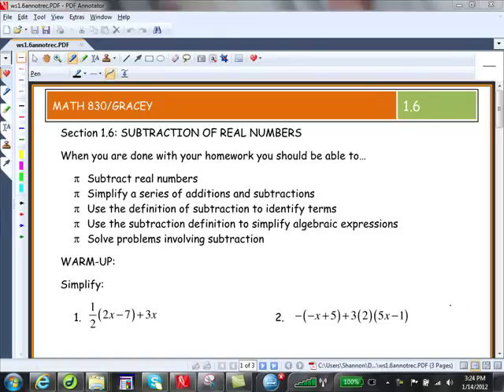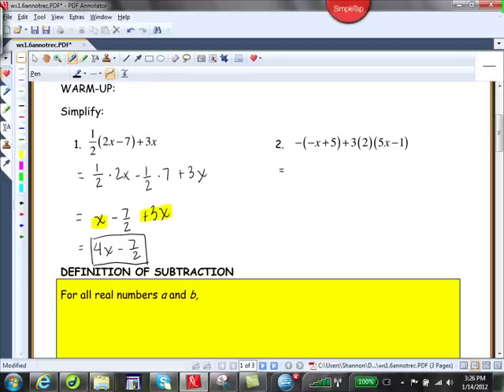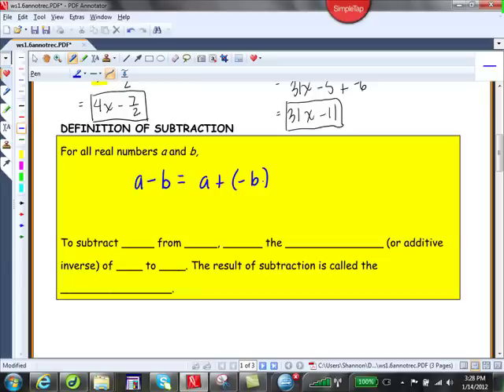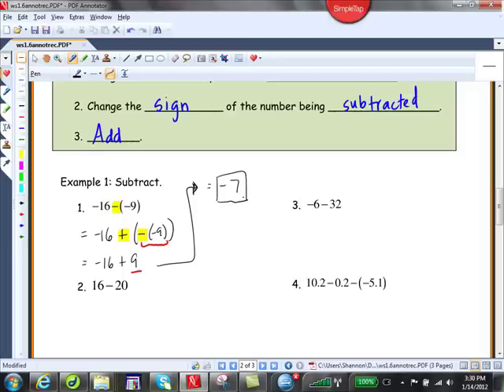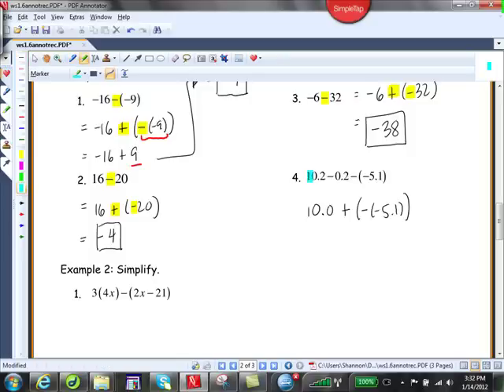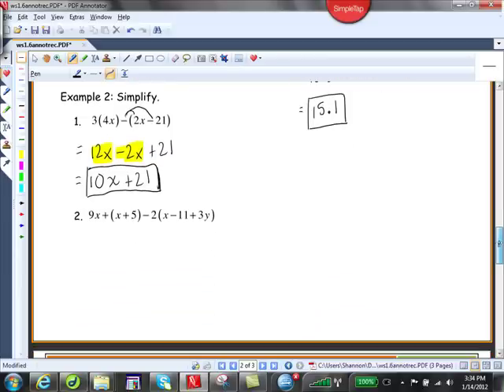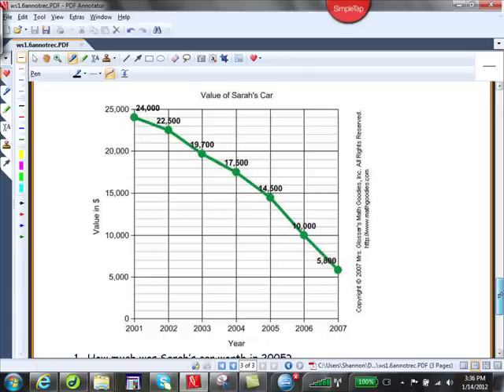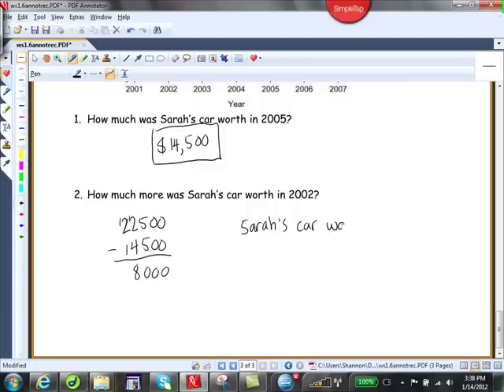Subtraction of Real Numbers_1.6.mp4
This video follows Robert Blitzer's Introductory and Intermediate Algebra for College Students text and will teach you how to subtract real numbers, simplify a series of additions and subtractions, use the definition of subtraction to identify terms, use the subtraction definition to simplify algebraic expressions, and solve problems involving subtraction